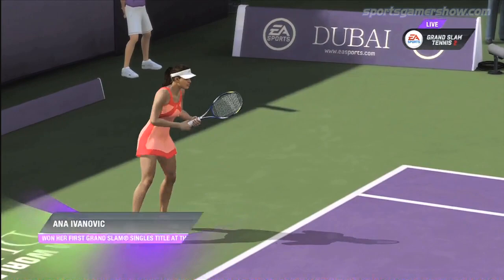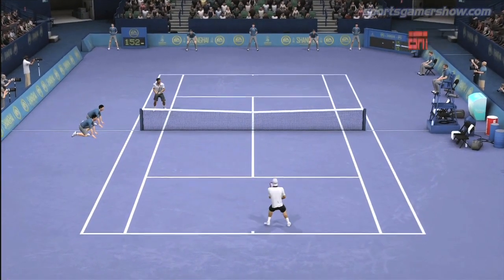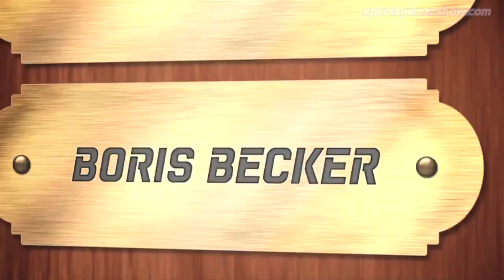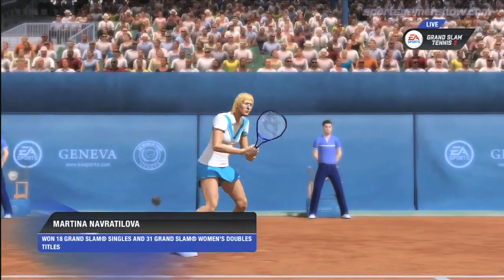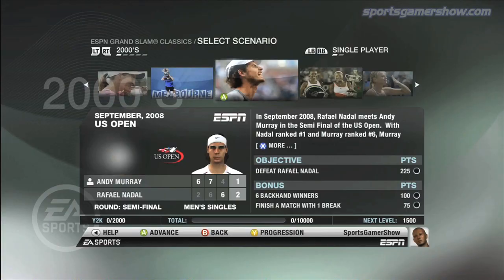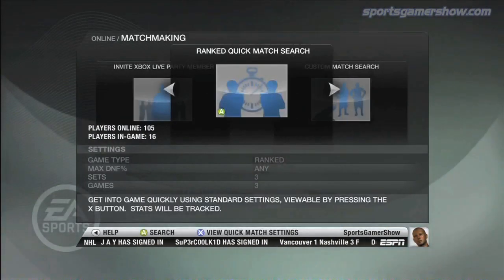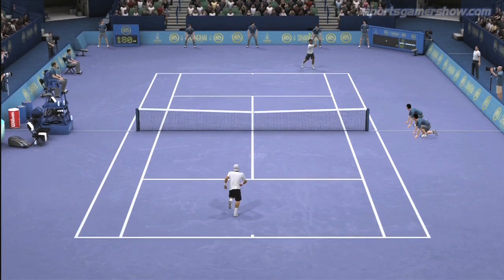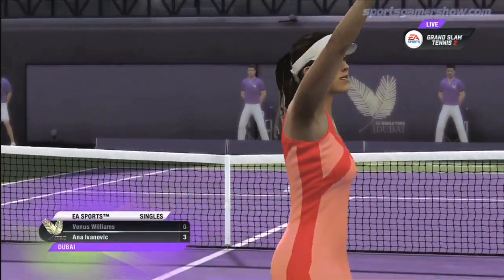SportsGamerShow - Grand Slam Tennis 2 Review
EA Sports served up it's first HD tennis video game this month with the release of Grand Slam Tennis 2.

The game has a few features that make it stand out in comparison to other tennis video games out today, including an innovative control scheme, Grand Slam Classics Mode and a mix of current and past tennis stars.

But is Grand Slam Tennis 2 worthy of being the top tennis video game out today? Watch the latest SGS episode to find out.